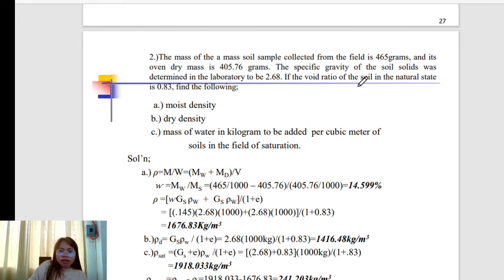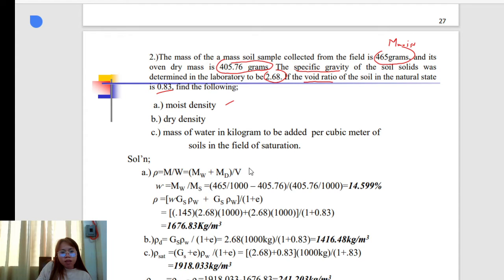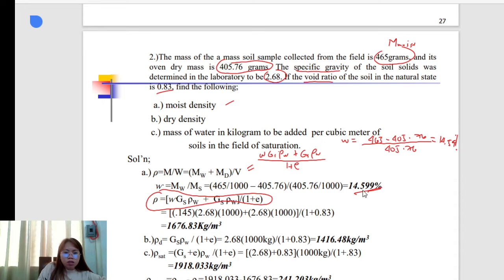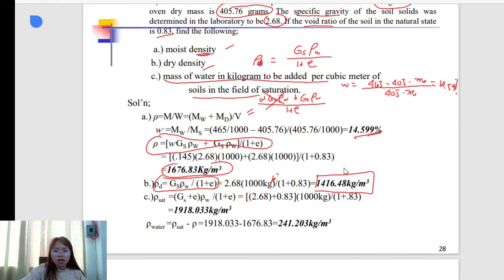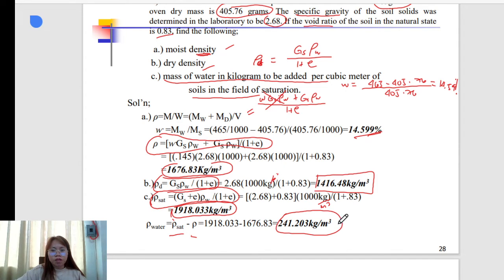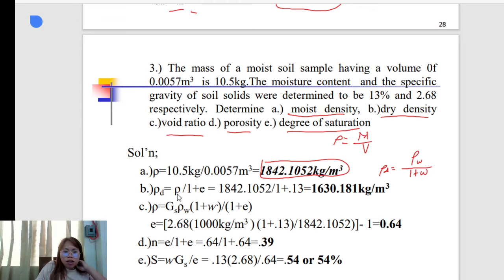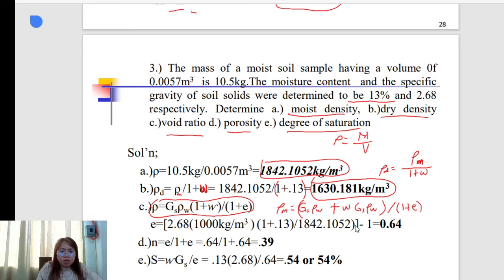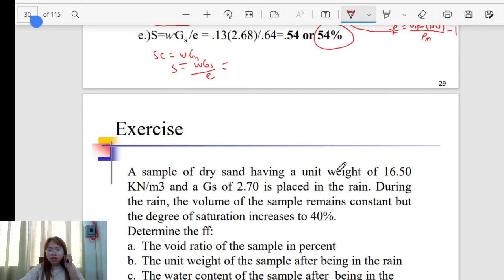GE Lecture 2